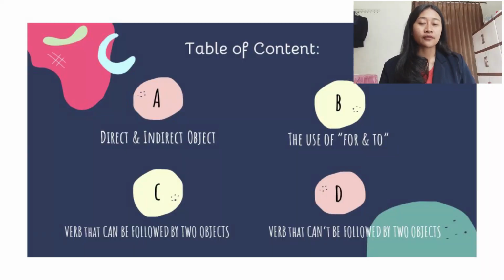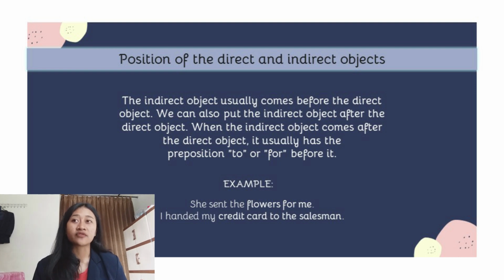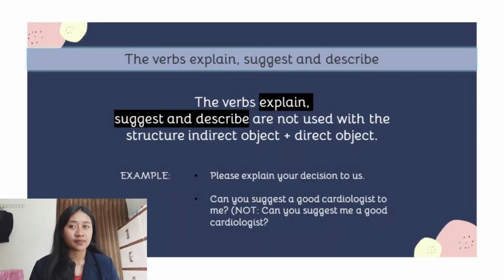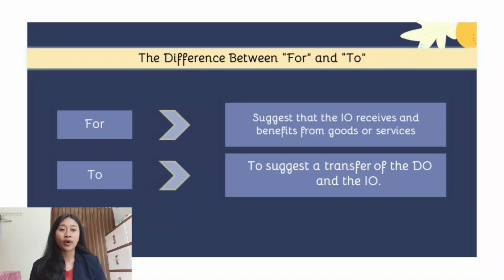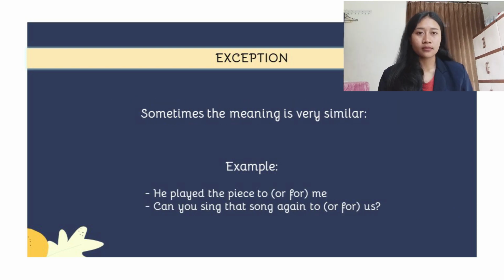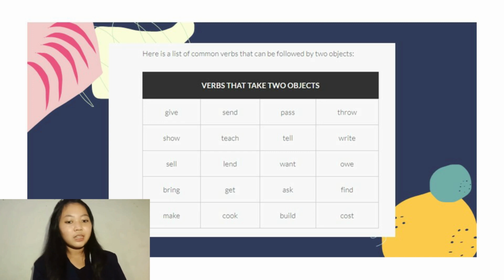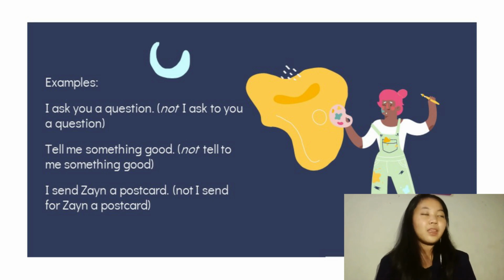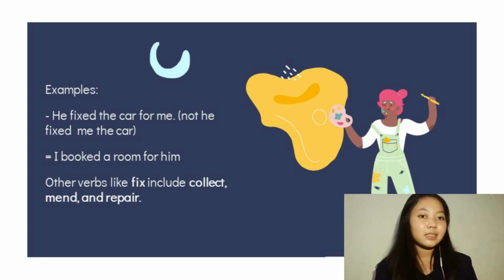4th GROUP - COMPLEX GRAMMAR - VERB COMPLEMENTATION (VERB + 2 OBJECTS)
Name: Ni Putu Inten Leoni (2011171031)
            Ni Luh Gede Nanda Paramita Sari (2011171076)
PBI 3A Denpasar